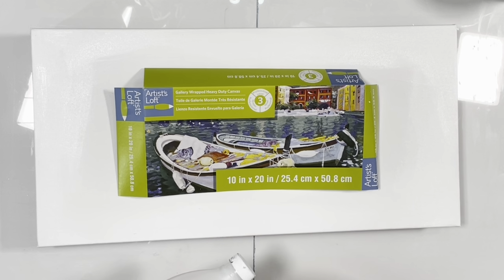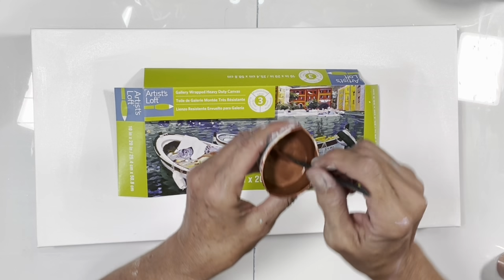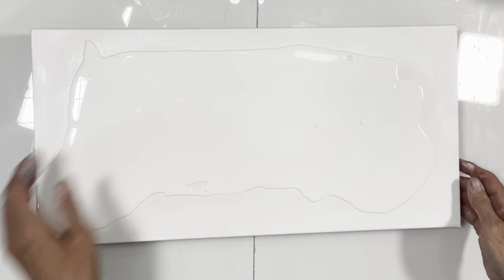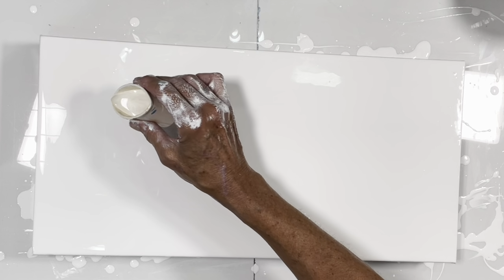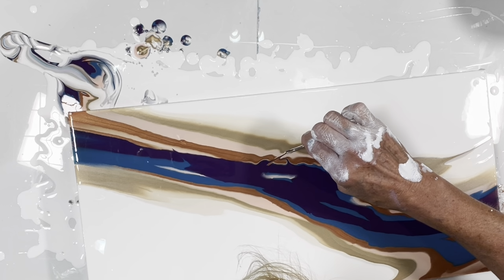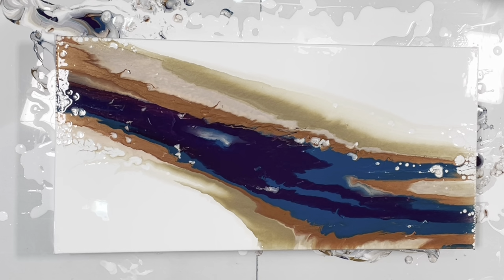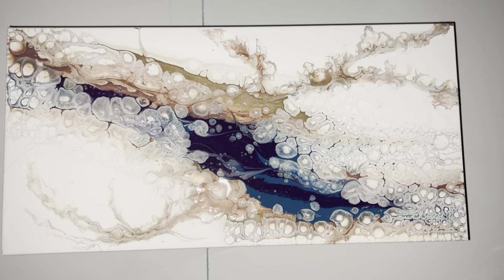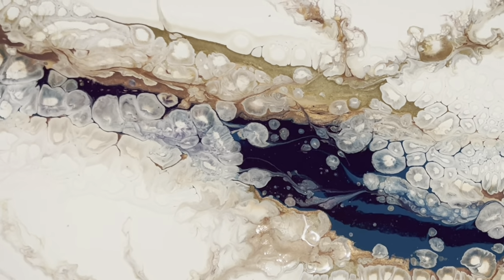MMG Pouring Medium Test - Pearl Pour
I've heard so many great things about Marcy's (mixed media girl) new pouring medium, I just had to get me some!  Initially, I tried it just by itself in the colors but I found it worked much better with floetrol.  For the pearl pours at least. In this piece I mixed the pouring medium with floetrol 50/50 and added water to thin.

I'm really happy with these results. I hope you think so too!

If you want to get your own Mixed Media Girl pouring medium, here's a link:

Pearl Mix
4 oz Apple barrel matt acrylic paint
4 oz Artist Loft soft body white (2021)
8 oz American Floetrol
1 oz Bebr 7300
1 oz Decoart Satin enamels
1 TBSP Liquitex Pouring Medium
1 TBSP Gac800
1/2 tsp Zinsser (optional)
6-8oz water
Thin this to NO TRACE

michellegalli722

Code:
GRATEFULCREATIONS

Code:
GRATEFULCREATIONS